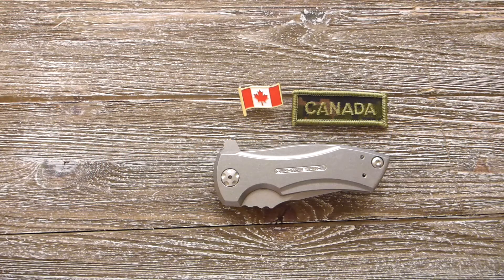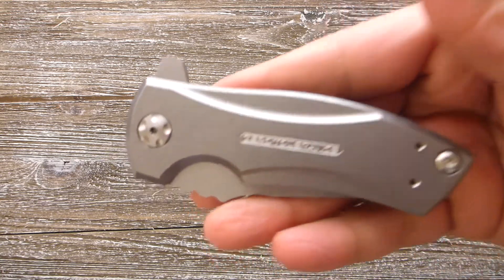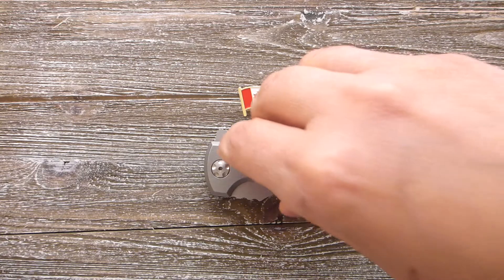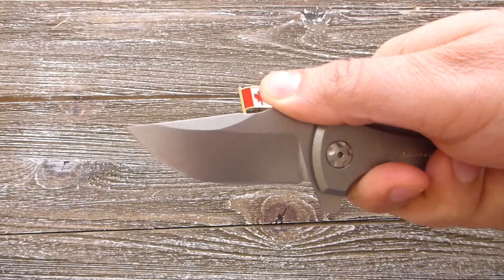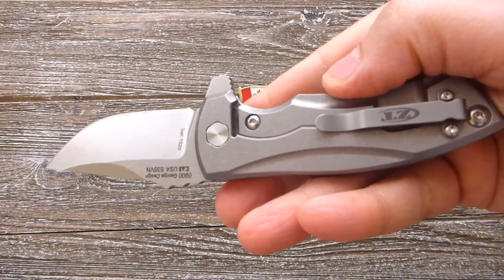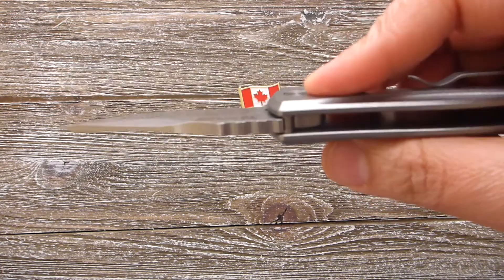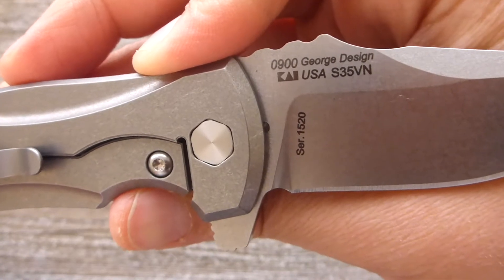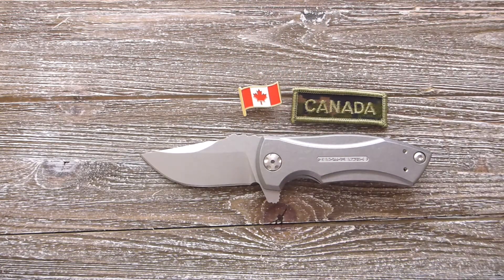Zero Tolerance 0900 Overview